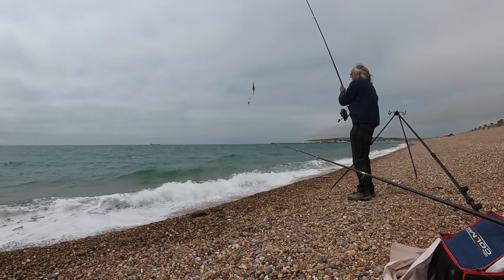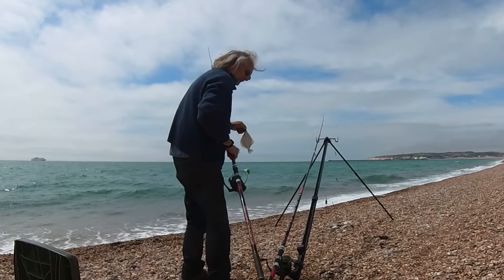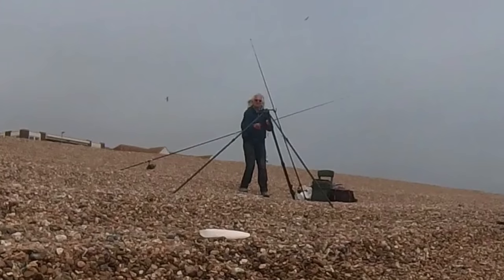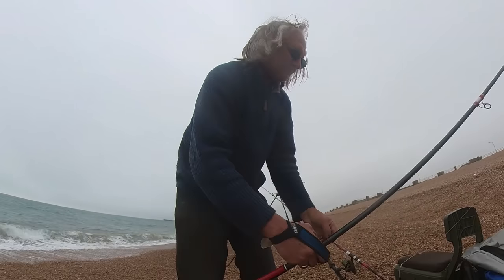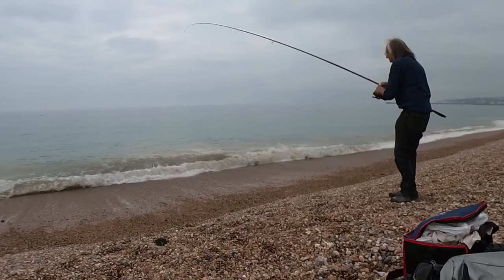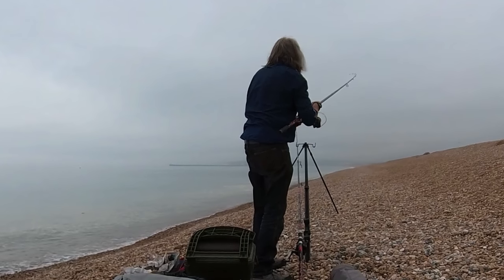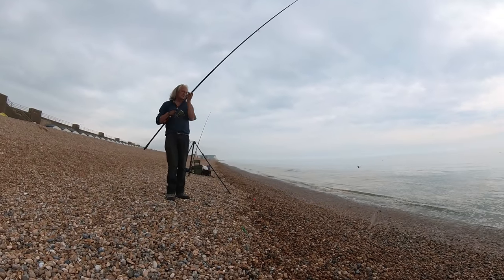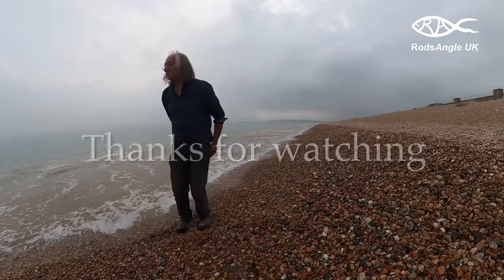Catch Fish at Seaford: BONNINGSTEDT PROMENADE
Two sessions in June (recorded 11.06.21 and 17.06.21) fished at Bonningstedt Promenade marks in Seaford (East Sussex, UK). The first outing was fished in quite windy conditions, mainly on the ebb and the second  was under still and humid conditions, either side of high water. The sea was clear both times and ideal for plaice, but other fish also made an appearance on the second occasion. Techniques, rigs, location etc. are covered.

Autumn / winter (September - February):
The first of the autumn / winter playlist gives an overview of the marks as a whole, through my experience of the venue:

A big thank you to those who have already done so, I really appreciate your support.